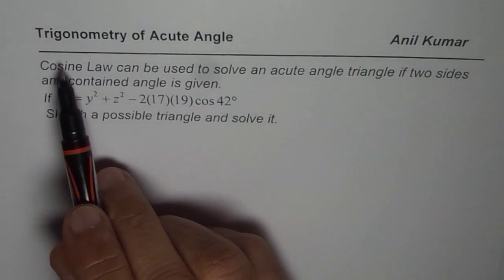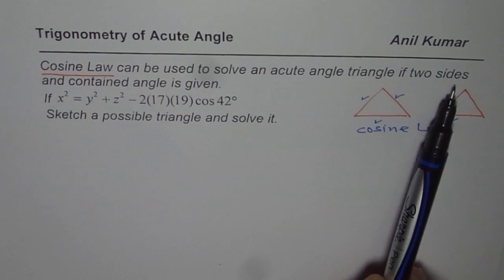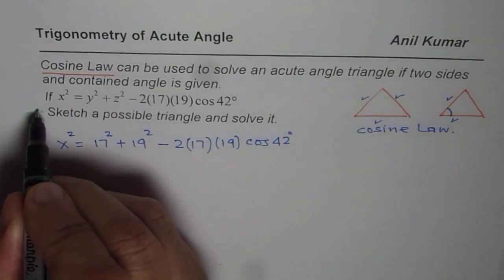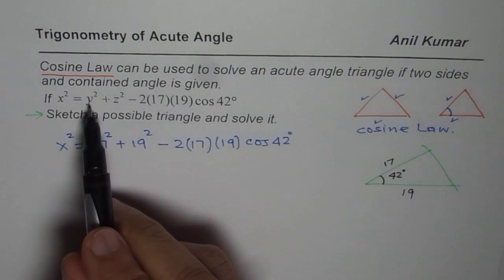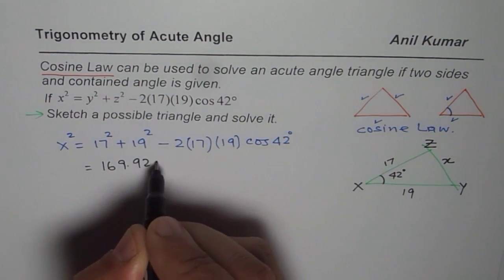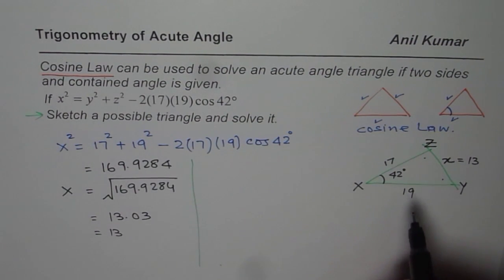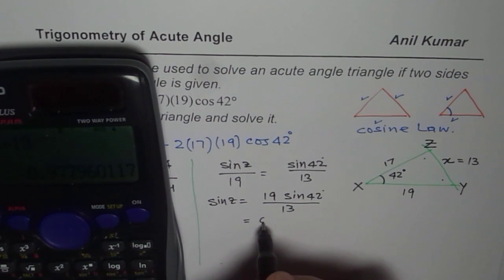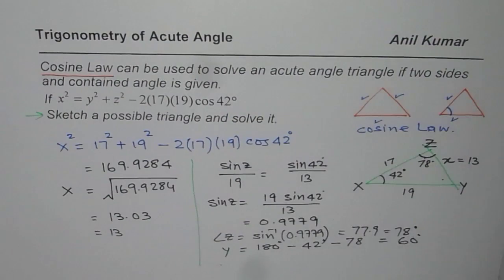Understand Cosine Law and Sketch Triangle to Solve